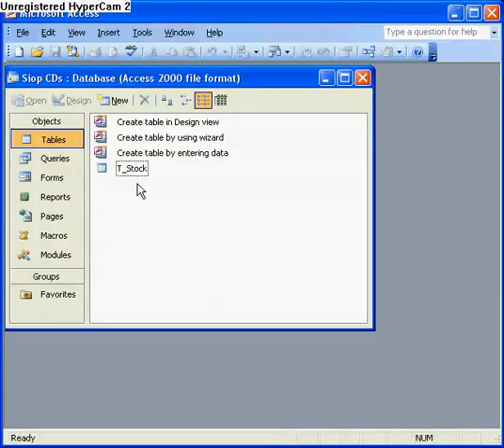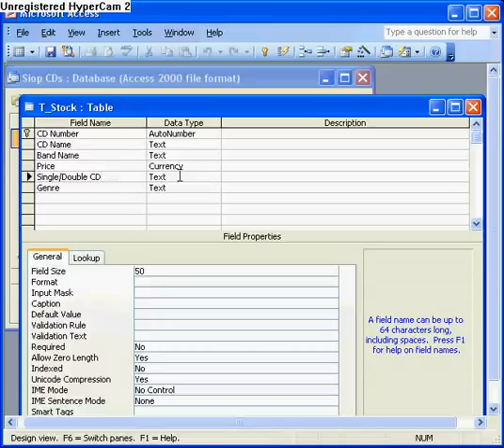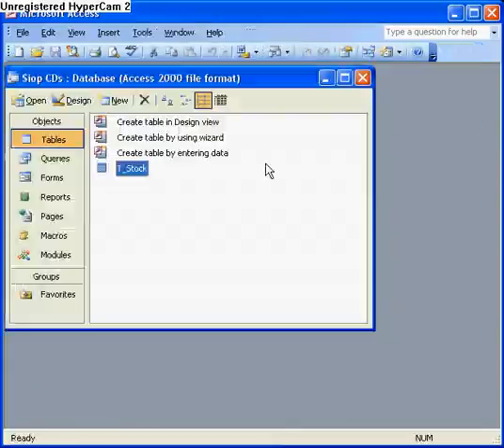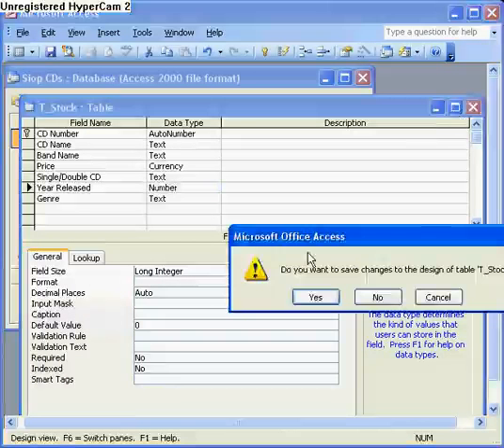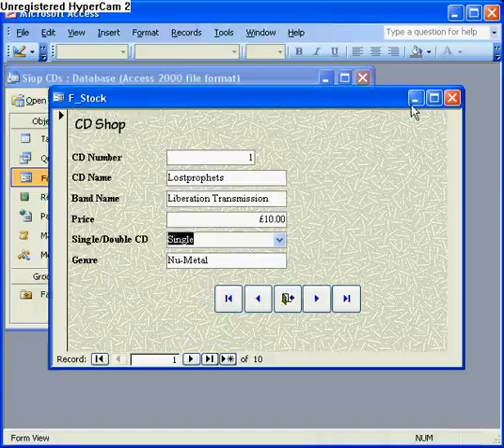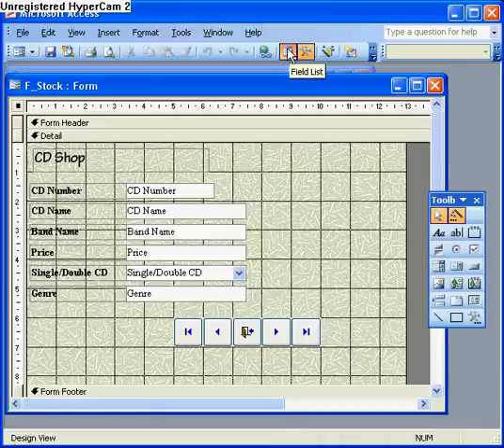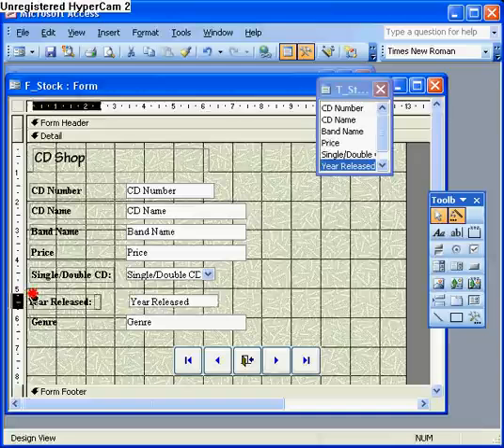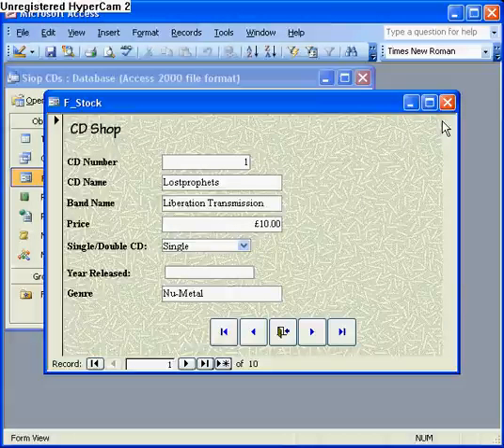lecture 5 Adding and Changing Fields in Tables and Forms in Access